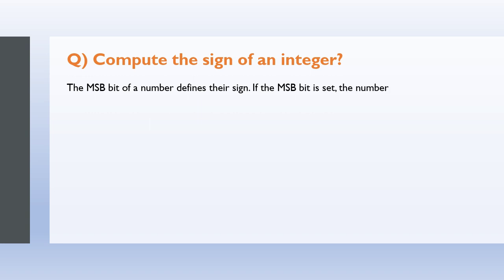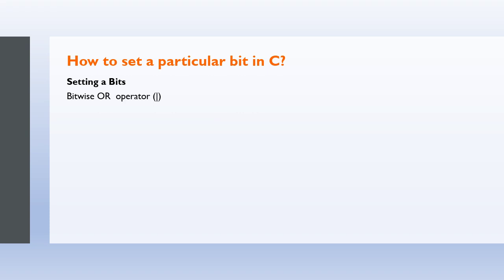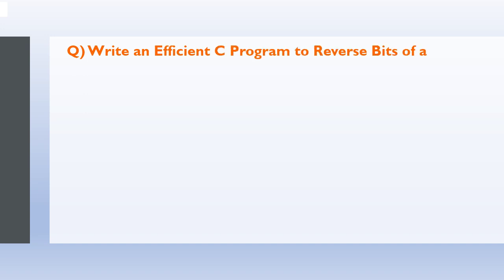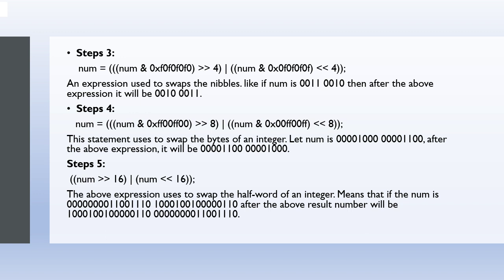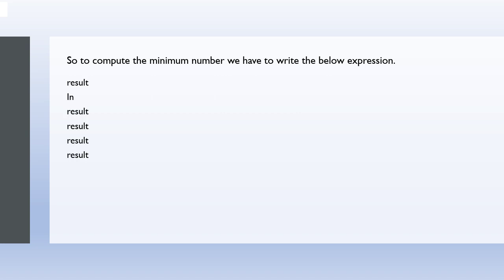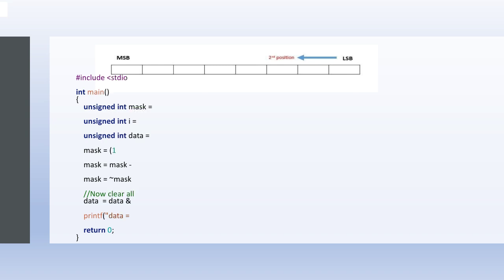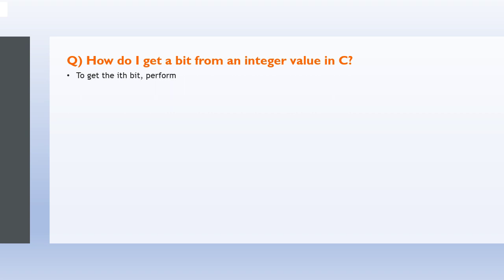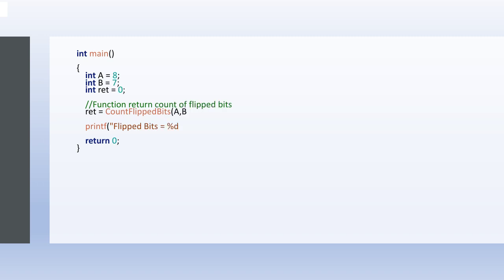BITWISE OPERATORS IN C/C++ FAQs programs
Frequently asked questions on BITWISE OPERATORS